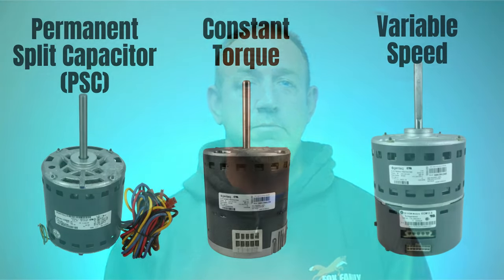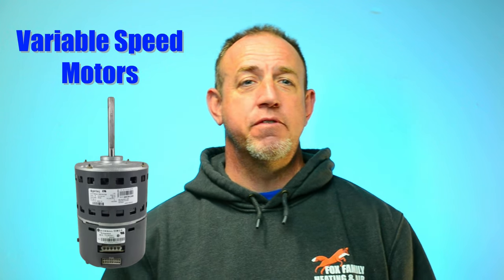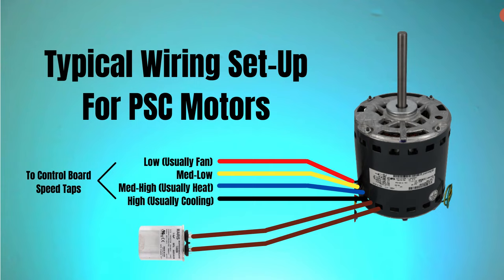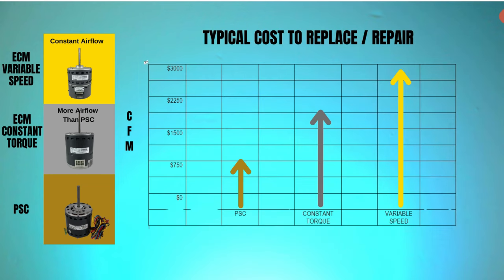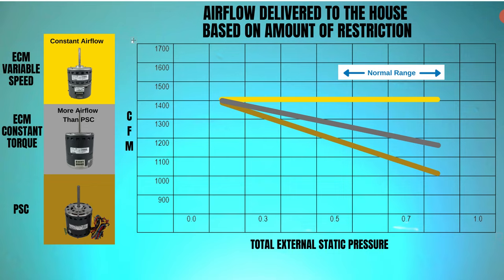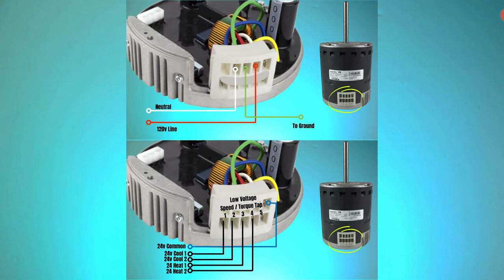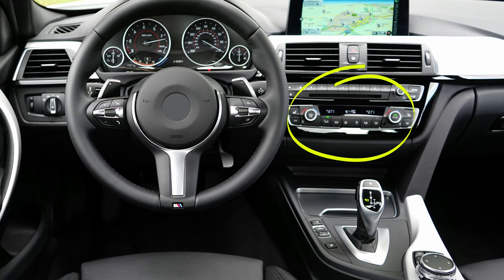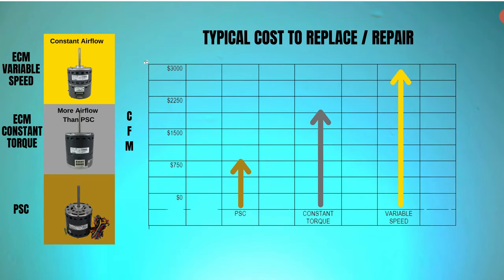PSC Motor vs Constant Torque Motor vs Variable Speed Motor | Comparison Video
This is a comparison video of a PSC Motor vs Constant Torque Motor vs Variable Speed Motor.  We will explain what a variable speed motor is, and how it is different from a constant torque motor.  We will also discuss the difference between a regular permanent split capacitor motor and an ECM motor.  I'd like to discuss the benefits of a constant torque motor and if it can save money for you.

PSC motors are simple, fairly inexpensive, moderately efficient motors with a reputation for being loud and not very dynamic. They also come hitched with the always unpredictable capacitor, which can go out due to overheating.

ECM constant torque and ECM variable-speed motors are pretty complex in design, high-efficiency motors, known for being much quieter on start-up and shutdown. Their ability to control airflow better than PSC motors makes them smart motors because they can ramp up power as needed (the variable speed more so than the constant torque motor.)  All of this comes with a higher price tag, though, when it comes to repairs.

00:00 Intro
2:18 PSC Motors
4:47 ECM Constant Torque Motor
8:42 ECM Variable Speed Motor
12:10 Conclusion